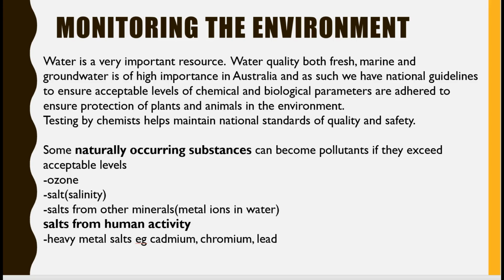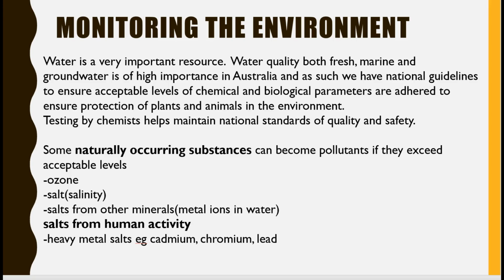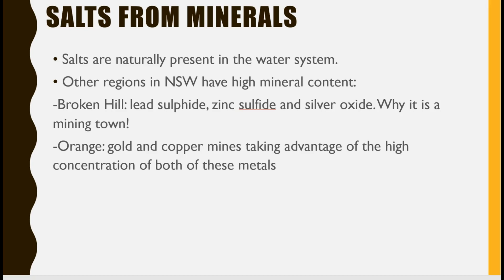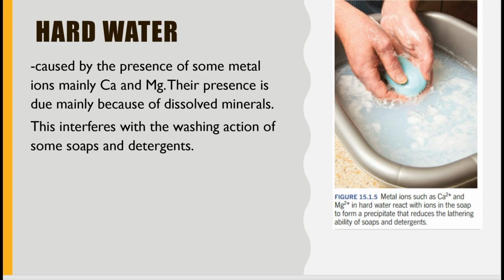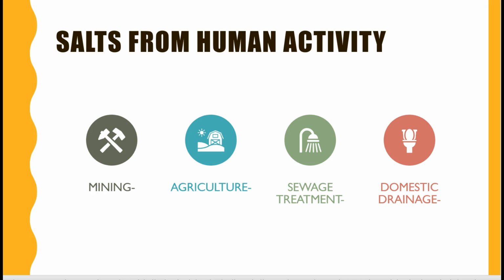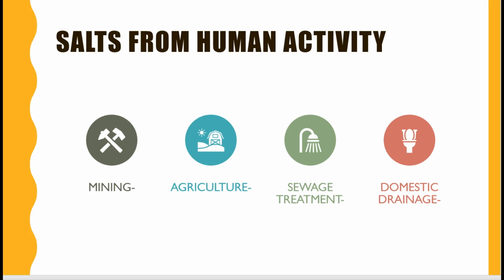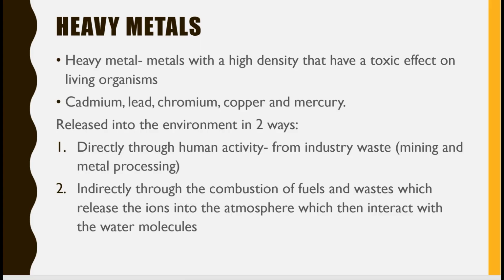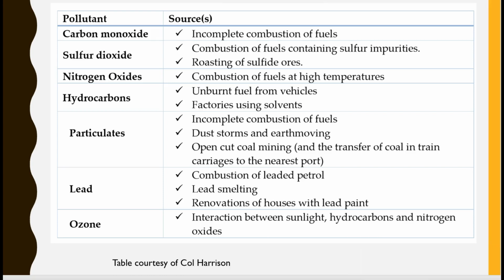video # 9 Monitoring the environment